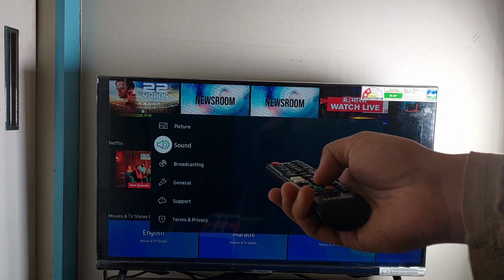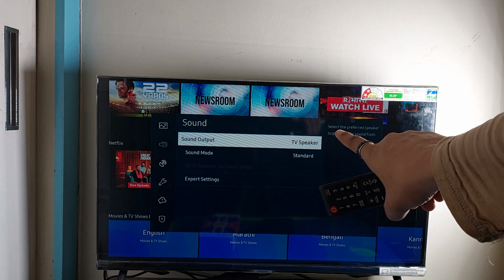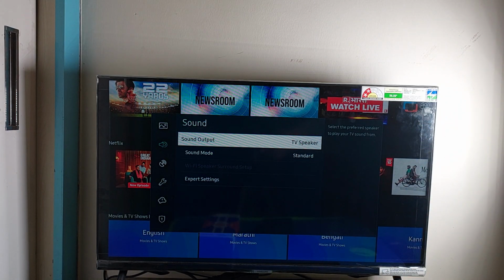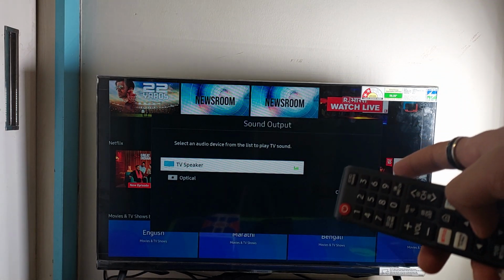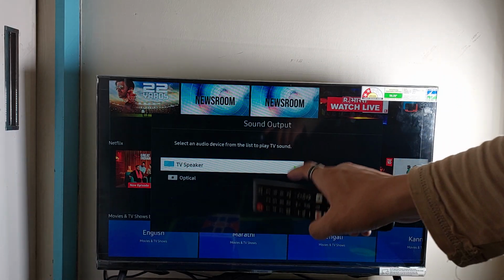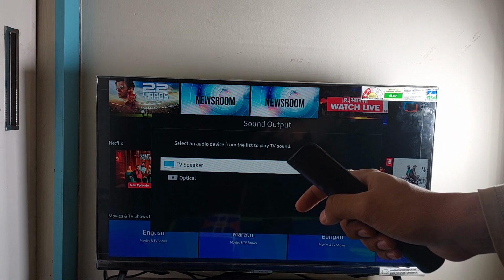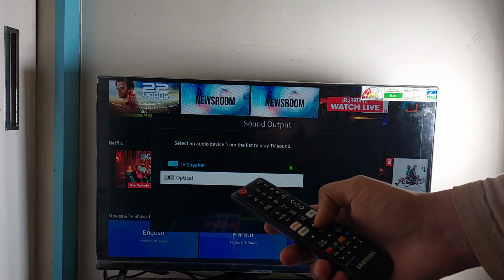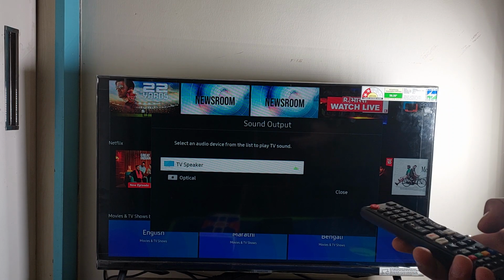adjust sound output on samsung smart tv || how to change sound output on Samsung TV